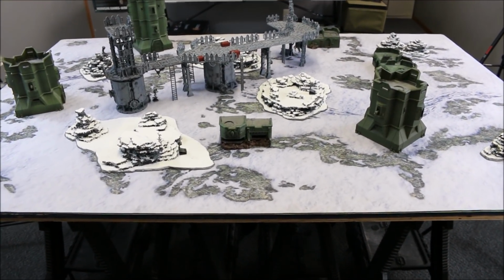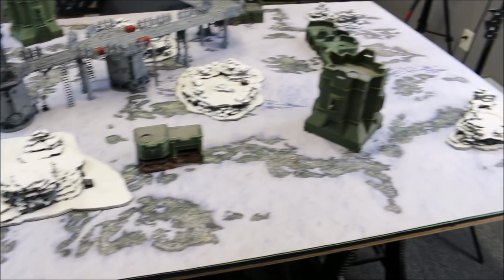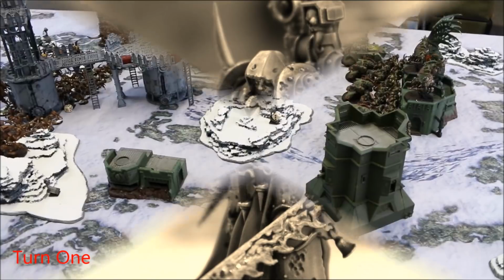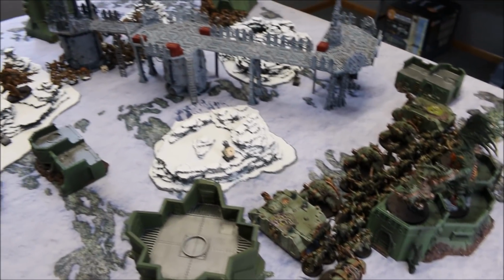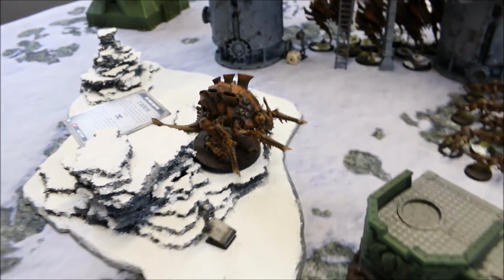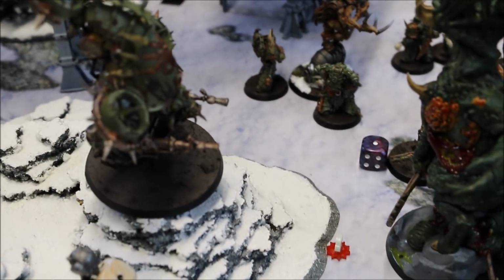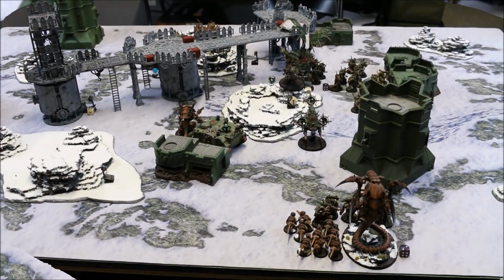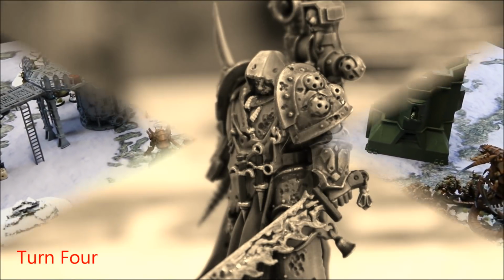Death Guard vs Tyranids - Warhammer 40k 8th Edition BatRep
The servants of rot have met the ravenous horde on the ice fields. Can their legendary resilience withstand the nonstop onslaught of a million hungering maws?